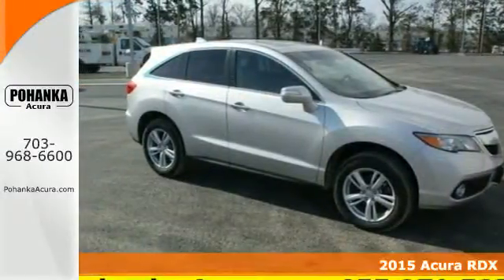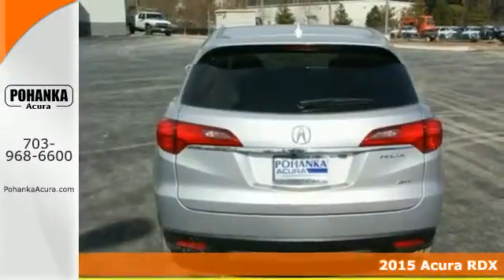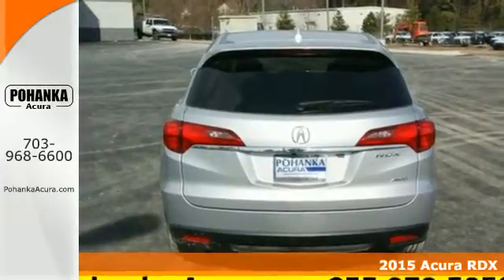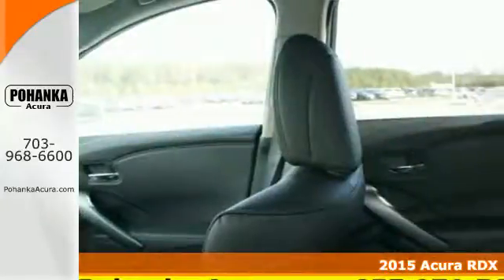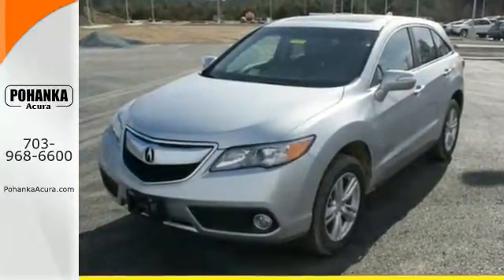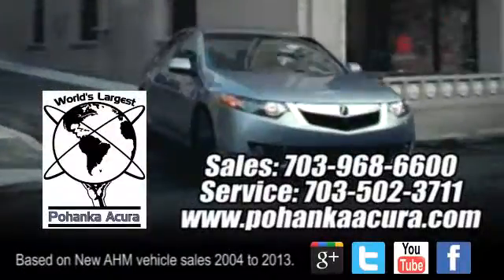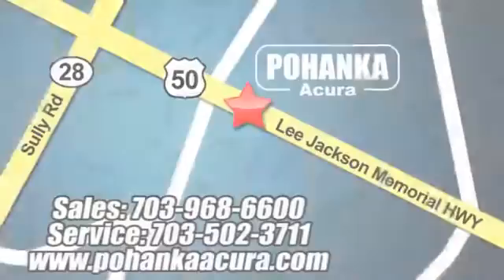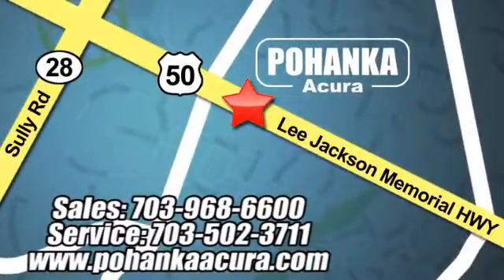2015 Acura RDX Alexandria VA Acura Washington-DC, MD FL010068 - SOLD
Year: 2015
Make: Acura
Model: RDX
Trim: Technology Package
Engine: 3.5L V6 SOHC 24V i-VTEC
Transmission: 6-Speed Automatic
Color: Silver
Interior: Black
Stock #: FL010068
VIN: 5J8TB4H56FL010068
Don't wait another minute! Best color! Be the talk of the town when you roll down the street in this good-looking 2015 Acura RDX. It will take you where you need to go every time...all you have to do is steer! All prices exclude taxes, title, license, and dealer processing fee of $599.00. Published price subject to change without notice to correct errors or omissions or in the event of inventory fluctuations. All features not on all vehicles. Vehicles shown are for illustration purposes only. MPG is based on 2015 EPA mileage ratings. Use for comparison purposes only. Your actual mileage will vary, depending on how you drive and maintain your vehicle, driving conditions, battery package/condition (hybrid only), and other factors.

Address:
13911 Lee Jackson Hwy Chantilly VA